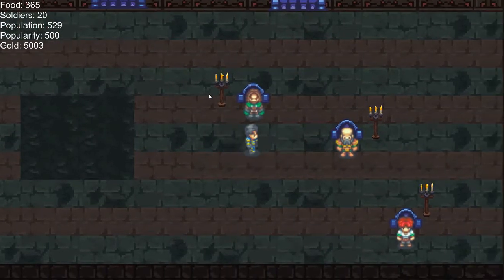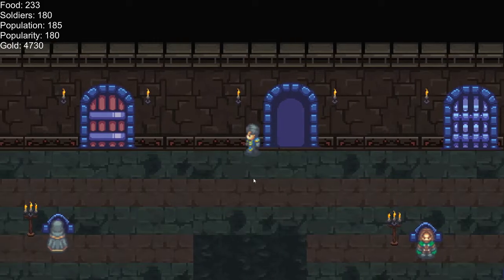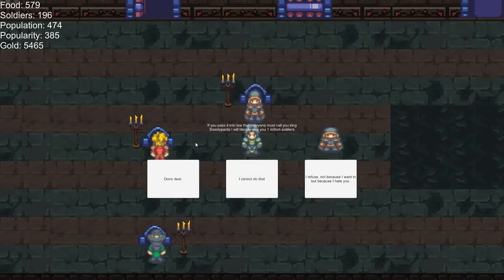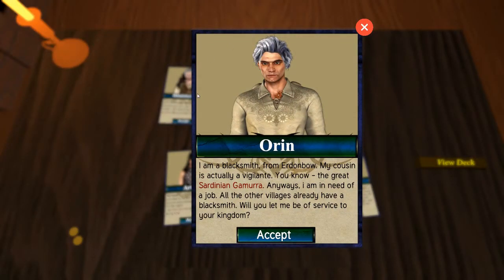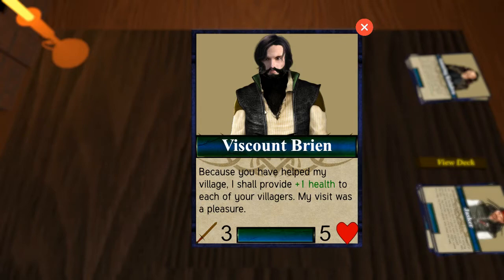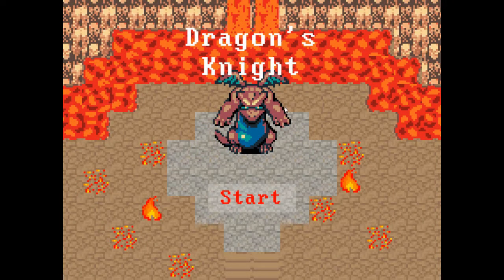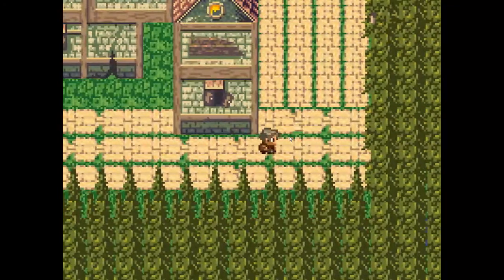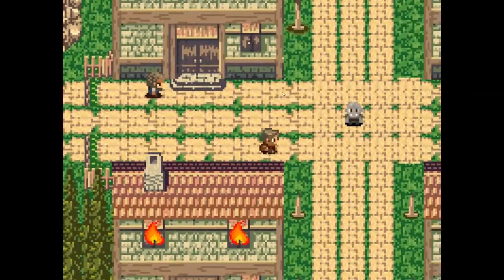COMP3218 Let's Play 2.2 - 2020/21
The students were asked to develop a game prototype which contains a Story Engine - in which the narrative affects the game world, and the game world affects the narrative.

In this video:
00:00 - Introduction
00:44 - Idle Kingdom
30:43 - Card Kingdom
54:25 - Dragon's Knight